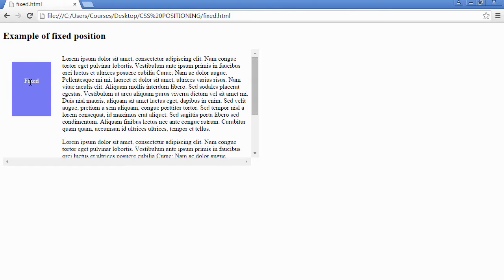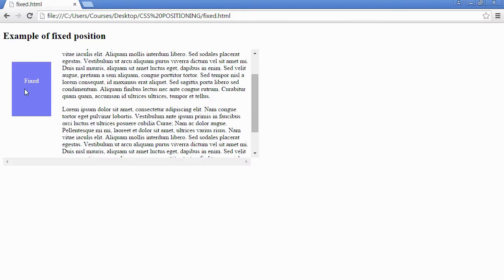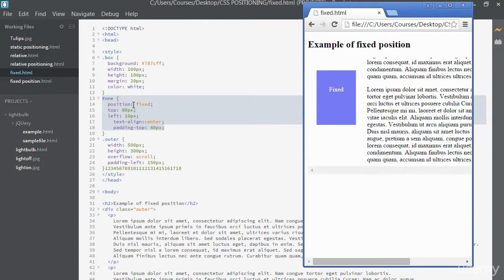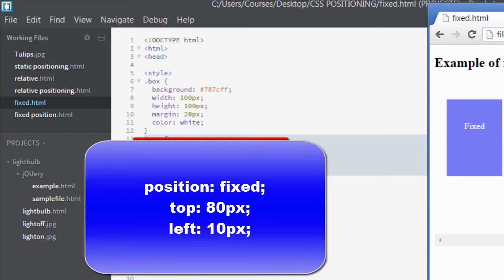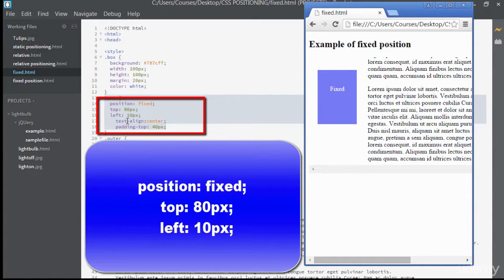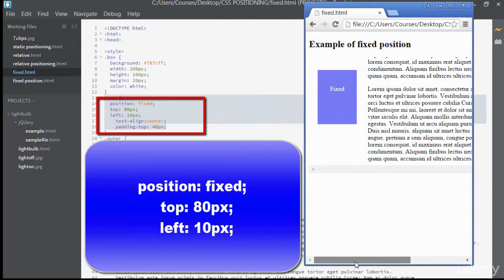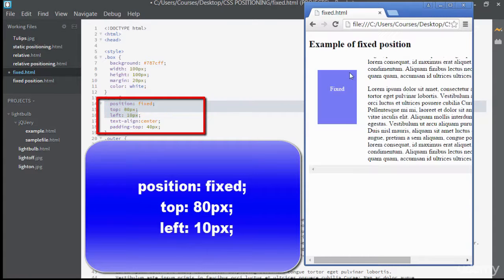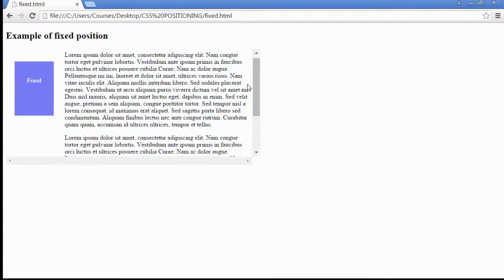Fixed Position in CSS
Hi.
I am going to explain the Fixed Position in css.
Thanks